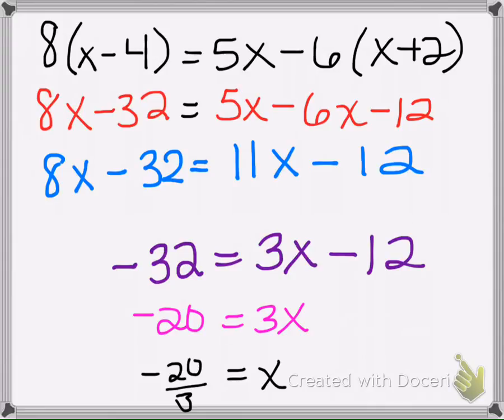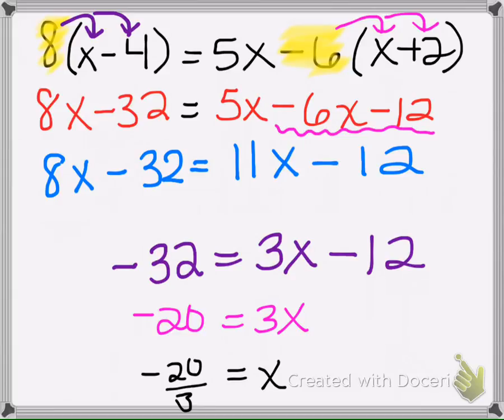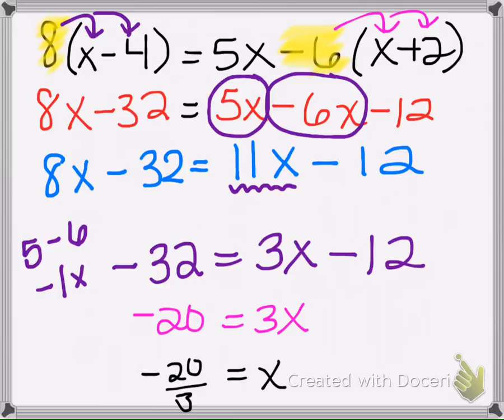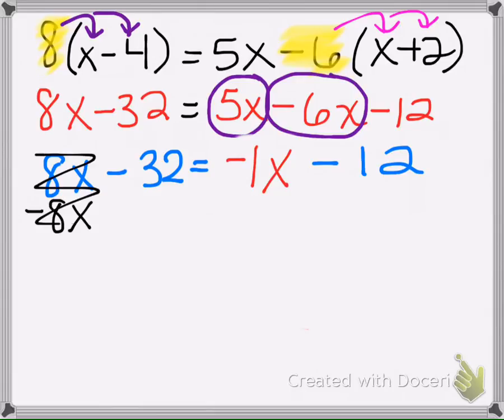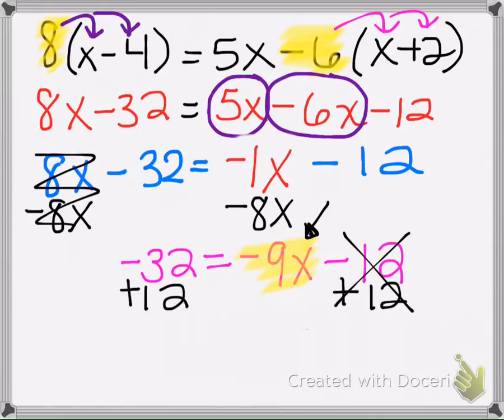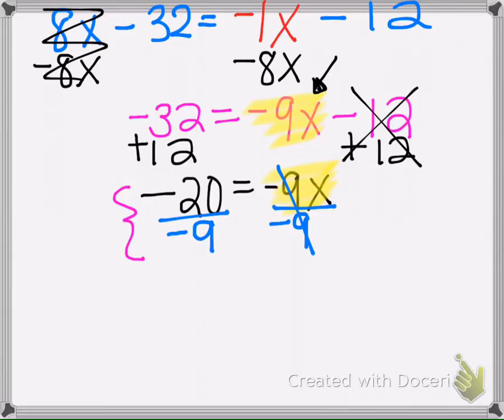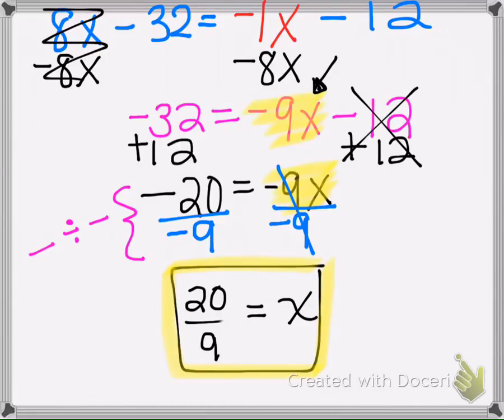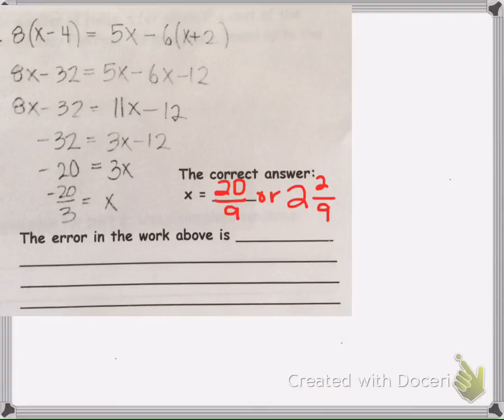MCC Mod 5 Review #19